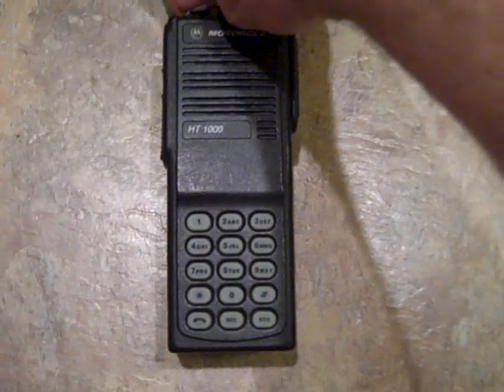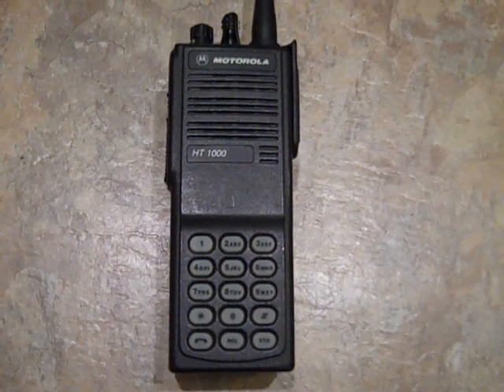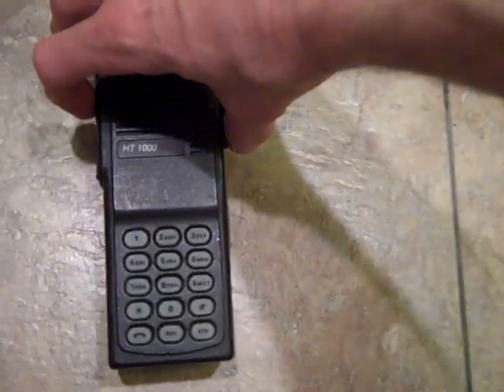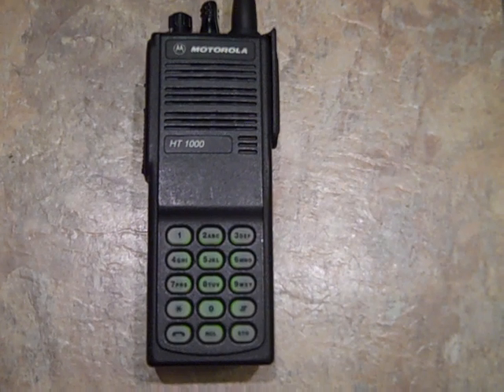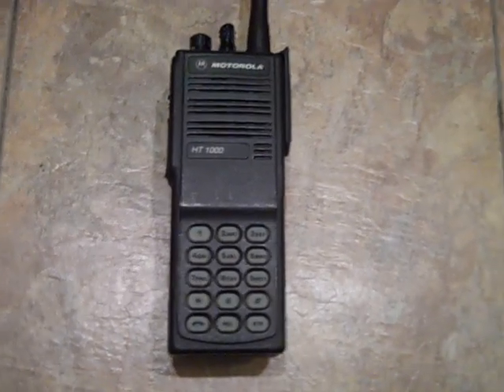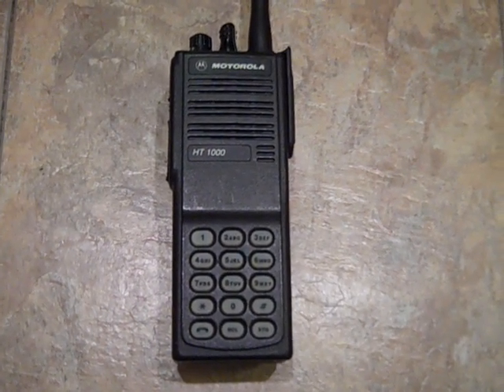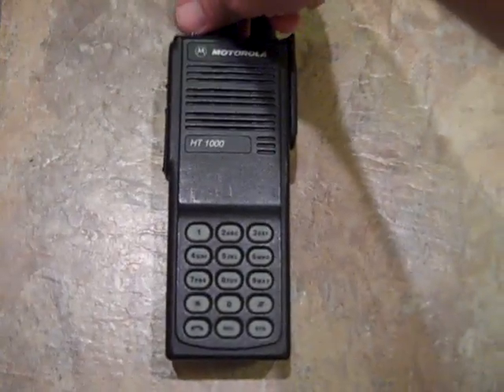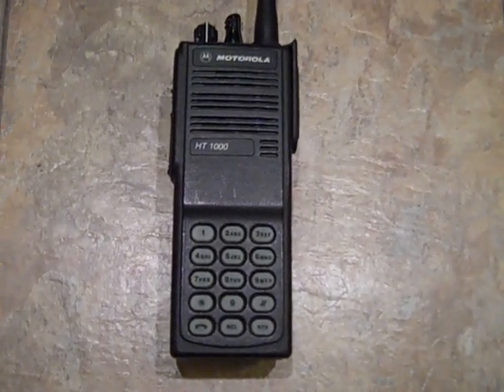Motorola HT1000 VHF Up and Running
Just a short little demo of it.  Not much happens in my town, lol.